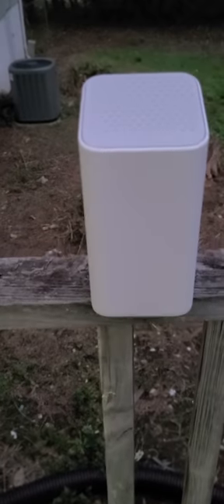Newest modem from Comcast.Review of the ( XB7)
newest Comcast modem.  wifi6.  (xb7)